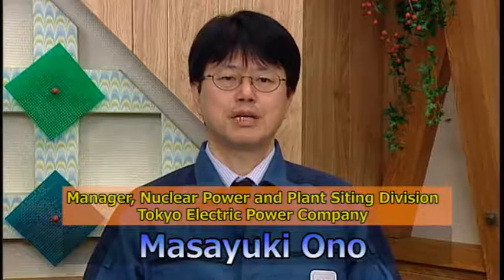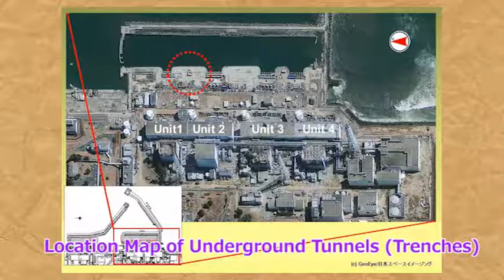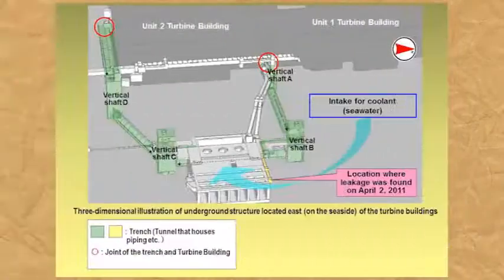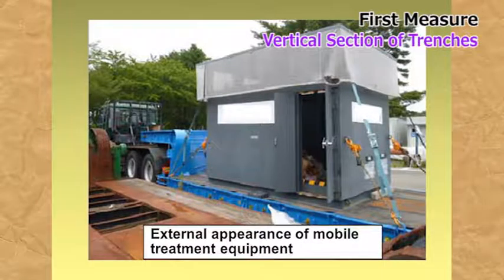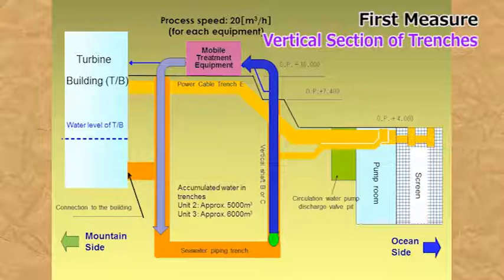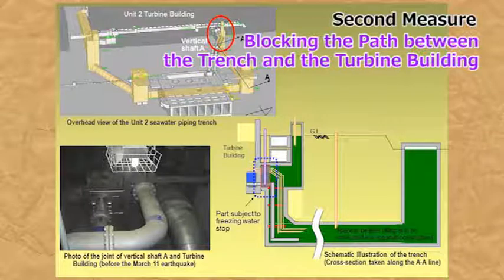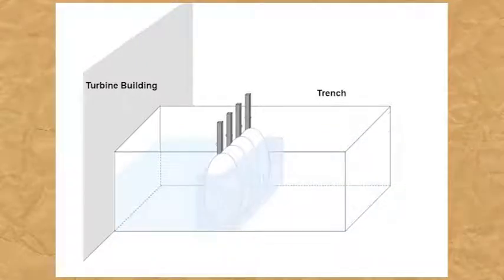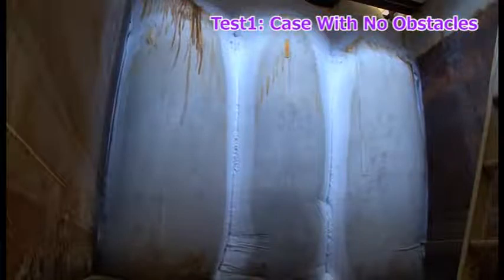Video explaining the Frozen Pipe Method at Fukushima Daiichi NPS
Video explaining the Frozen Pipe Method (Method to remove contaminated water inside the seaside trenches)

This video explains about the frozen pipe, which is a method to remove contaminated water inside the seaside trenches at Fukushima Daiichi.

Tokyo Electric Power Company, Inc. (TEPCO) supplies energy to the greater
Kanto area, including Japan's two most populous cities, Tokyo and Yokohama.
Established in 1951, TEPCO is Japan's largest power company with over
35,000 employees, 269,000 GWh in electricity sales, and annual revenues of
approximately 5.3 billion yen. The company provides energy to roughly
1/3rd of Japan via a network of 197 power stations. It is committed to
providing safe, reliable power to its 28.8 million customers, diversifying energy
resources to ensure sustainability, and procuring new technologically
advanced supplies that are both economically and environmentally sound.
TEPCO has reduced power outages to 0.07 per year, with an average duration
of 5 minutes - among the lowest figures in the developed world.
Headquartered in Tokyo, TEPCO has international outreach offices in London